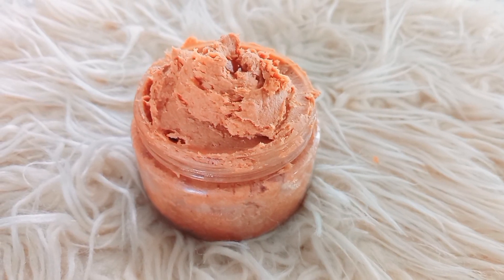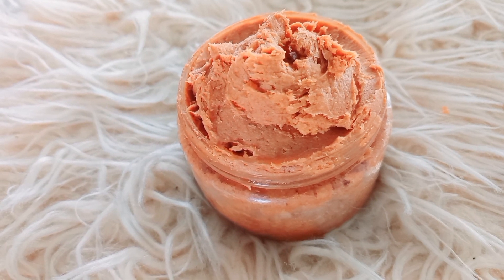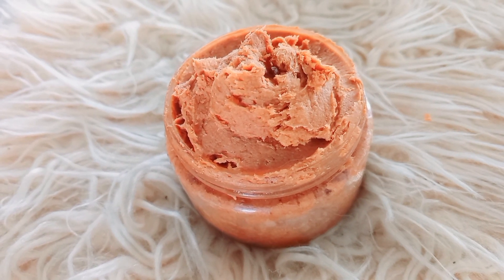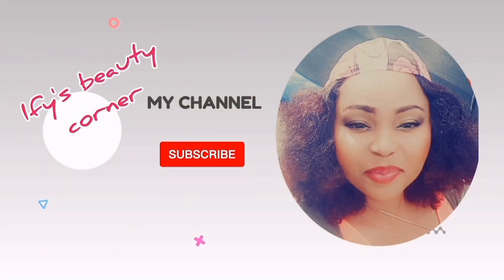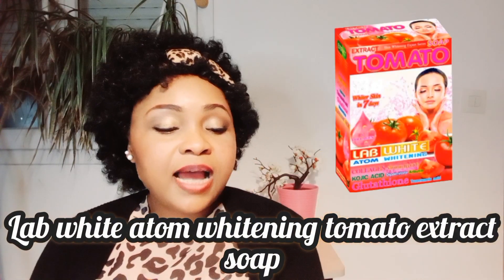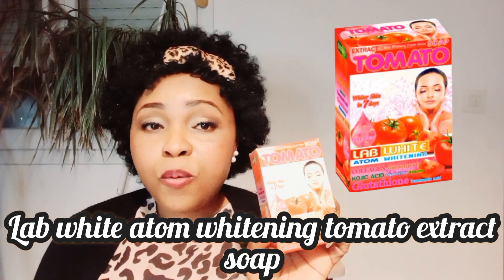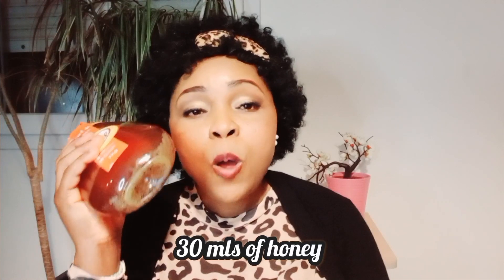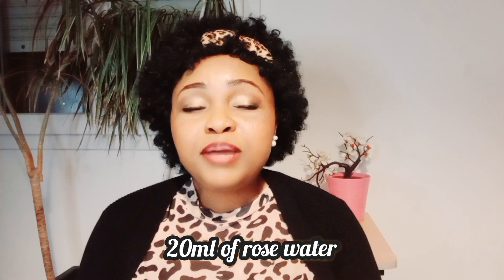MOLATO FACE SOAP | HOW TO MAKE A SIMPLE EFFECTIVE WHITENING MOLATO FACE SOAP WITH FEW INGREDIENTS